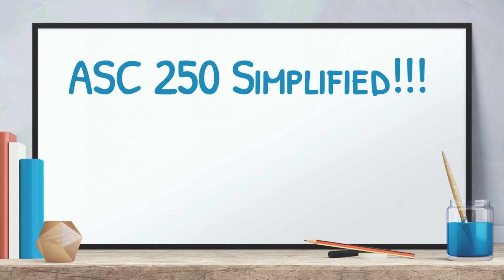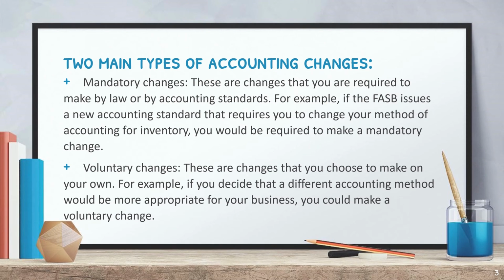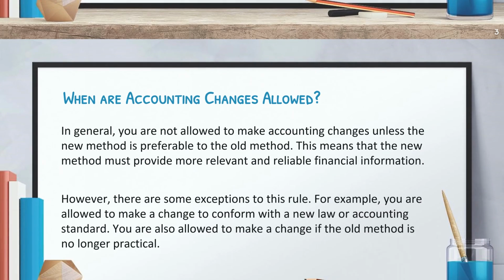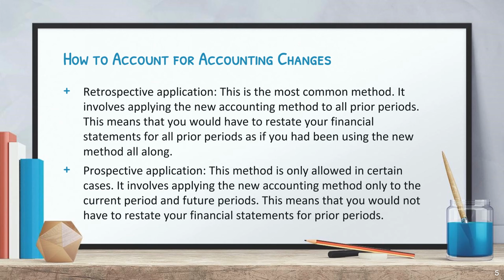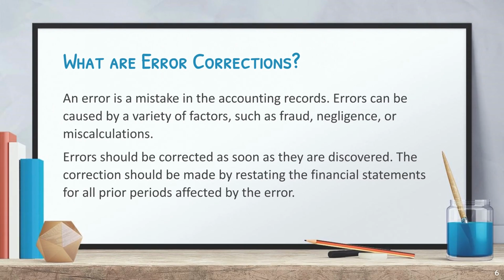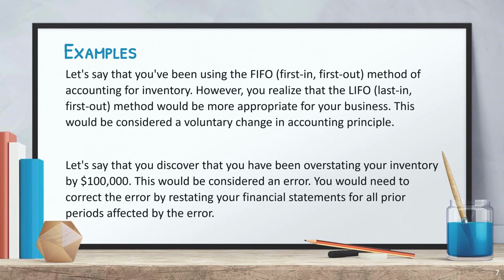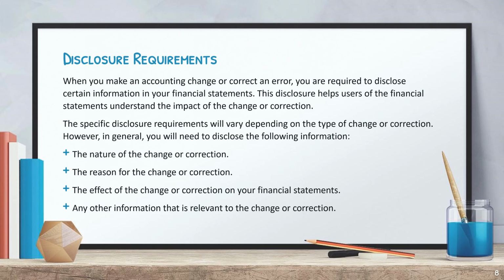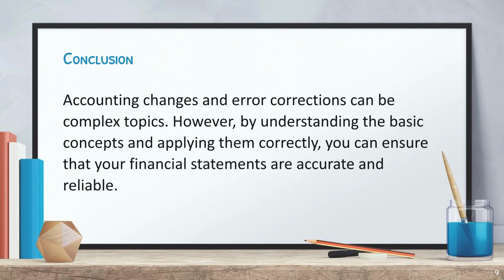ASC 250 Accounting Changes and Error Corrections Simplified!!!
In this video, we delve into the world of accounting changes and error corrections through FASB ASC Topic No 250. Join us as we break down complex accounting principles into easy-to-understand concepts, discussing various types of changes, error corrections, disclosure requirements, and their significance in financial reporting. Whether you're a student, accounting professional, or someone curious about financial standards, this video provides essential insights into FASB ASC Topic No 250.